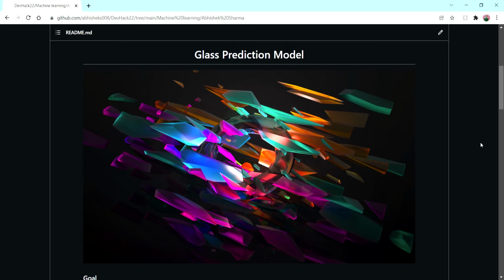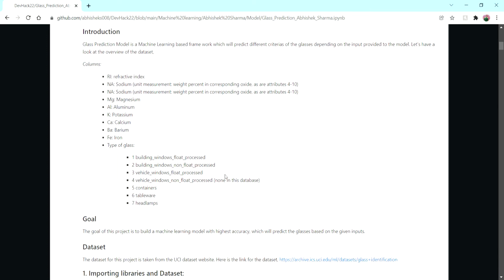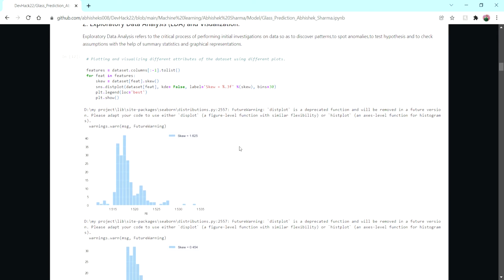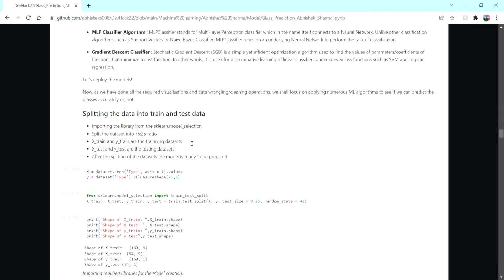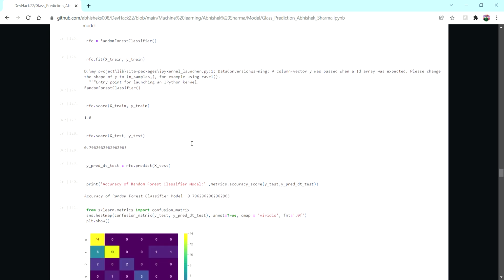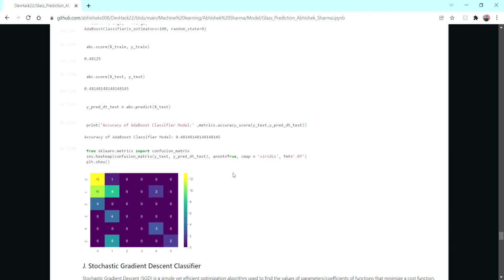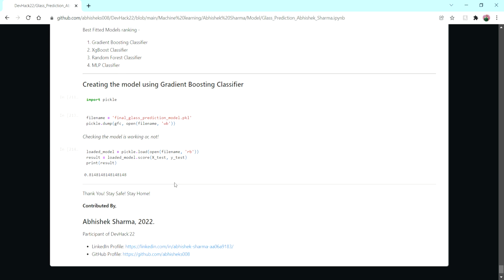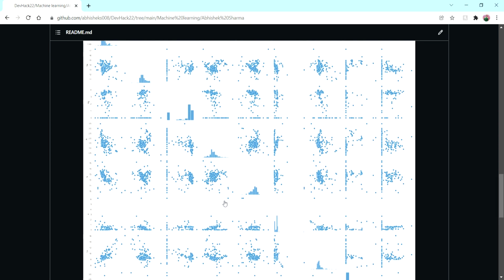Glass Prediction Model | Domain: Machine Learning | Abhishek Sharma | DevHack '22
Hey everyone, in this video I have presented and demonstrated my project for the DevHack'22 Hackathon.
Project: Glass Prediction Model
Goal: Create a machine learning model, which will predict the glasses from the input provided by the users.
Dataset: The dataset is used here from the UCI Glass Identification data. Here is the link for the dataset,

Code contributed by, Abhishek Sharma, 2022